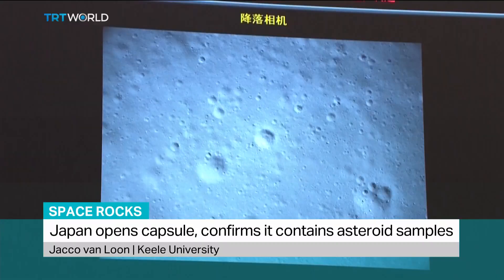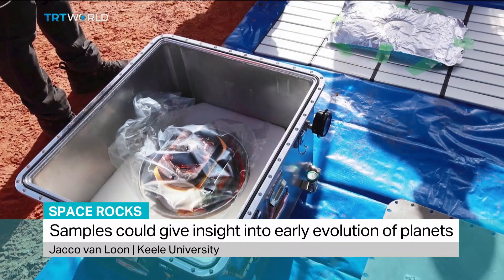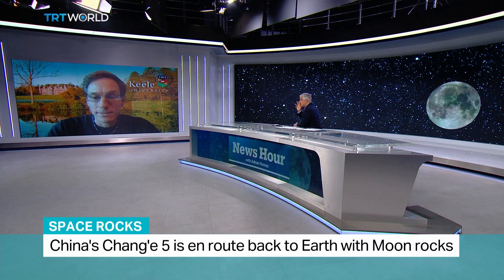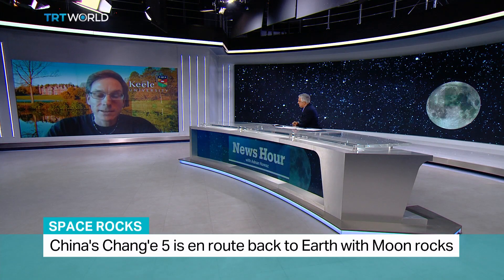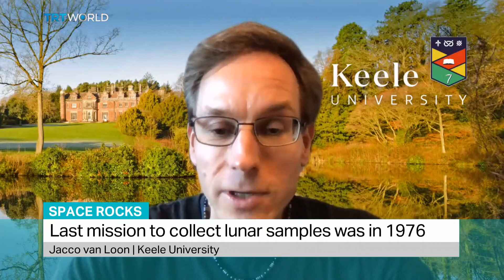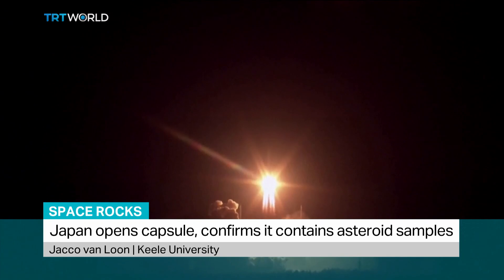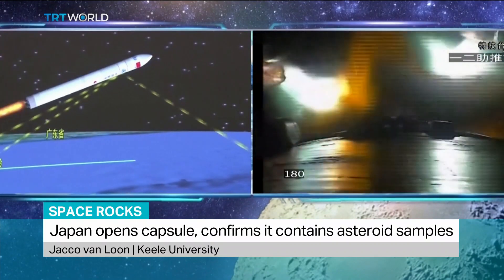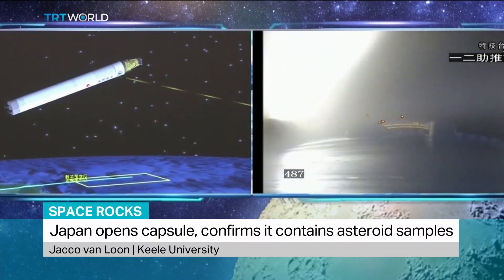Japan opens capsule, confirms it contains asteroid samples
Japanese scientists have opened the space capsule that returned to Earth nine days ago. The country's space agency has confirmed it does contain samples of an asteroid. Jacco van Loon from Keele University weighs in.